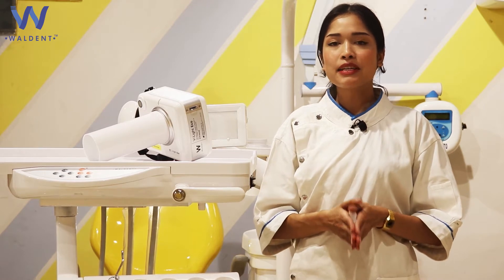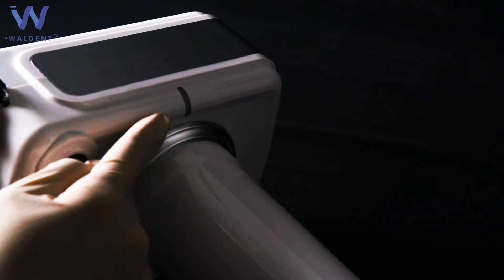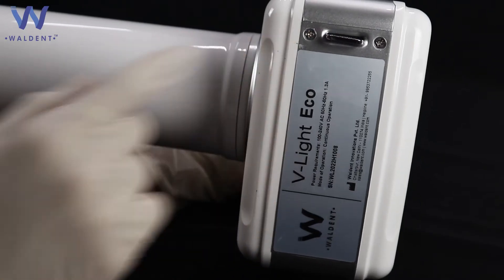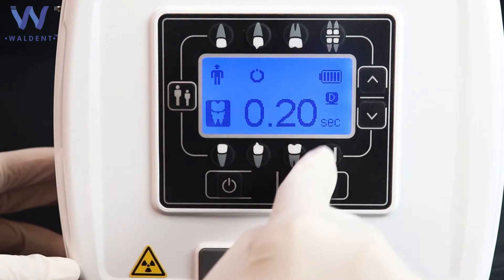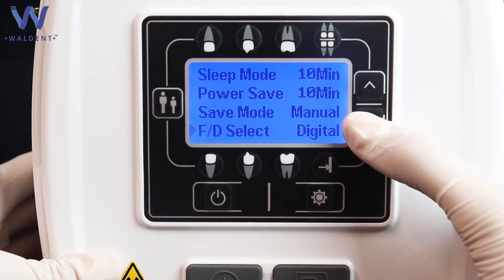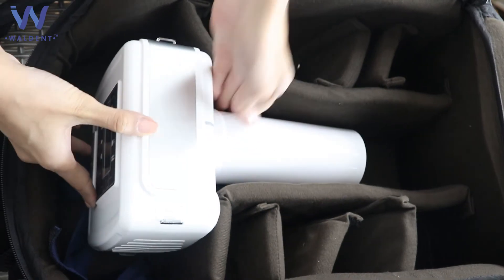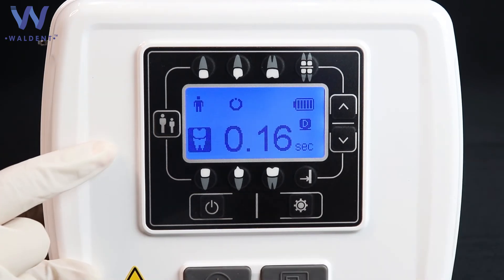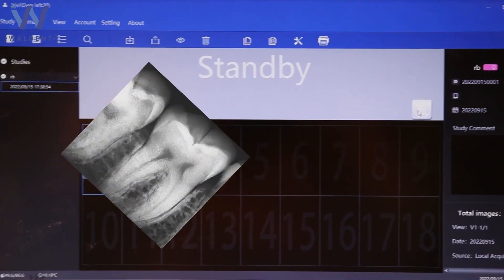How to use the portable and economical V Light Eco x-ray machine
Dental portable X-ray machine

Waldent V-Light ECO X-Ray Machine

The unit is an advanced high-frequency field dental x-ray device rated at 60kV DC and 2 mA tube current. It has inverter X-ray control methods for producing tooth and maxillary bone images for both chemical film and digital sensors in high quality. The unit operates on a 22.2VDC supplied by a rechargeable LiPolymer battery pack. When radiographs are to be taken, the device can either be handheld or mounted on a tripod.
Functional Explanation:

Status Display on the LED:

LED color changing: Unit status display
Off ⇒ Turn off
Green ⇒ Standby for shot
Yellow ⇒ Exposing X-ray
Red ⇒ Unit error
X-ray EXPOSURE button:

It makes use of X-ray EXPOSURE.
If you press the button 2 seconds more, it will expose for the set time.
If you release the button before 2 seconds, it occurs a unit error.
X-ray Exposure cone:

We made the inside of the cone with lead, it prevents from exposing the X-ray
to the user.
Hand strap ring:

The top and bottom rings are connected with a hand strap.
Necklace strap ring:

It is for connecting with the necklace strap.
Big/Small size option:

Press the key to show the size option on the screen.
Power ON /OFF button:

It is a button for turning on (or turning off) the unit.
Changing exposure time up (+):

When presses the button, the exposure time will be increased.
Changing exposure time down (-):

When presses the button, the exposure time will be decreased.
User's MODE button:

If the user wants to change the set item, press the button and you can enter
the set item area.
Saving exposure time:

If you press the button 2 seconds more, the exposure time is stored.
 Charging connector:

The connector is for the purpose of charging the battery.
Hand Switch connector:

The connector is for the purpose of connecting with a hand switch.
Tooth type of exposure object:

They are buttons for selecting tooth of the exposure object.
LCD screen:

It is displayed the unit's status and information.
Standard fixing Hall:

The hall is for the purpose of use with a tripod.
Battery replacement cover:

The cover is used for battery protection and replacement.

Key Specifications:-
Main body:

1. X-ray generator

Tube Voltage 60 kV (Fixed)
Tube current 2 mA (Fixed)
2. X-ray Control device

Main power Battery 22.2 V DC, Adaptor 25.6 V DC.
Exposure time 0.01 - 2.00 sec (Manual 56 steps)
3. X-ray Exposure

Type Round style.
Output Radiation Field 60 mm.
SSD(standard) 200 mm
4. X-ray tube

Type Stationary anode X-ray tube.
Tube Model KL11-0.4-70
Tube Focus 0.4 mm.
Anode heat capacity 4500 J
Maximum Tube Voltage 70 kV.
Target Angle 12 °
Total filtration Basic filtration 0.8 mm Al. Additional filtration 1.0 mm Al
Solid high thermal conductivity resin cooling system
Battery:

Type Li-ion Polymer.
Voltage 22.2 V DC.
Capacity 950 mAh
Charger:

Input 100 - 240 V AC, 50 - 60 Hz.
Output voltage 25.2 V DC
Output current 1 A.
Status display of unit LED (Red: Undercharging, Green: Finished charging)
 Features:-
0.4mm focus to get high-definition images:

High-voltage generator with 0.4mm focus, high-definition imaging,
enjoy top quality.
High-frequency DC technology:

Ultra-low radiation, the exposure dose is reduced by more than 30% compared
with the standard generator, maximizing effective rays and greatly reducing the
radiation intensity.
Ergonomic design:

Shoot different teeth, fine-tune the shooting time, and achieve personalized and precise control.
High-capacity lithium battery:

950 mAh ultra high capacity battery, the battery can be replaced, low cost Of use.
Multiple shooting methods:

The battery is durable, it can take about 150 images after being fully charged.
 Packaging:-
1 x Main Unit
1 x Cone
1 x User Manual
1 x Adapter
1 x Shoulder Strap
1 x Hand Strap
1 x Qualification Certificate
 Warranty:-
Manufacturer/Importer warranty of 1 Year as applicable for this product

Dental Camera
Xray unit
Portable camera
Xray
Dental
Dental Xray
how to take dental xray
waldent